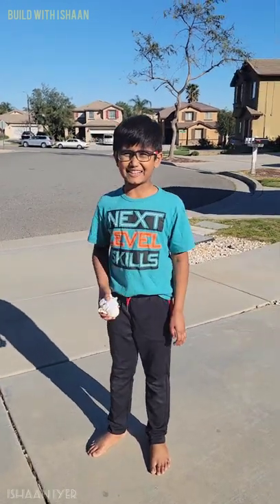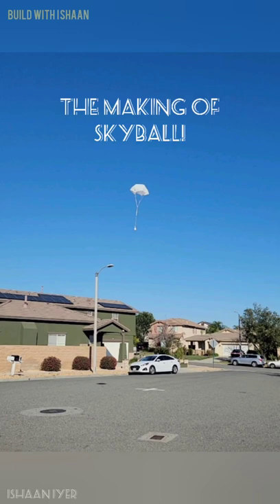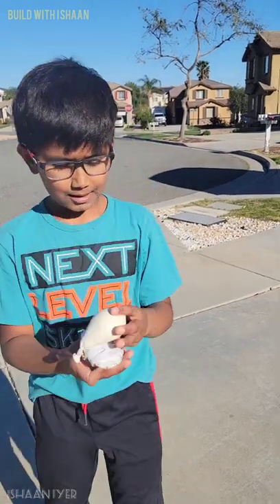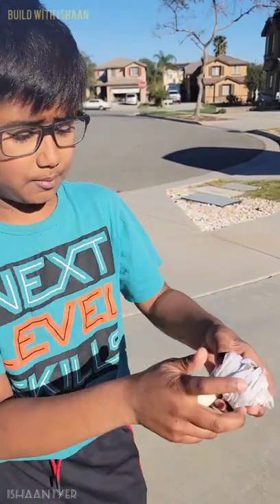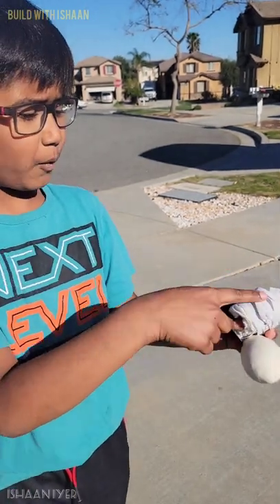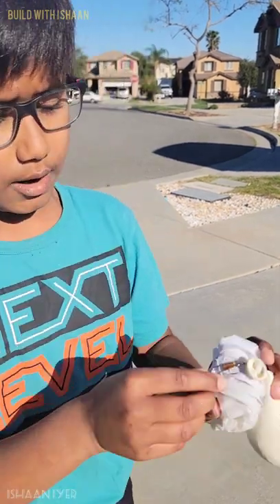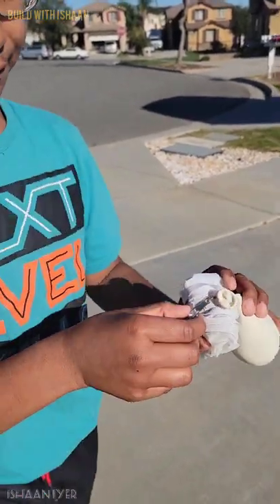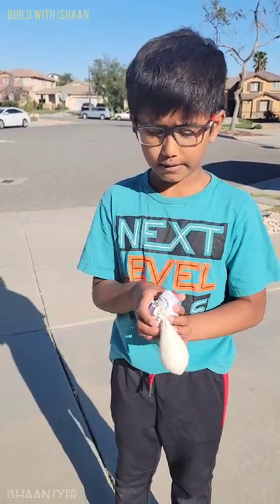DIY/ The making of a SKYBALL / Parachute/ Build with Ishaan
Are you wondering what a skyball🪂 is? Are you wondering how to make one?

Watch this episode of Build with Ishaan and find out!